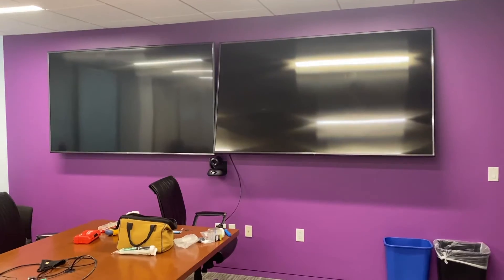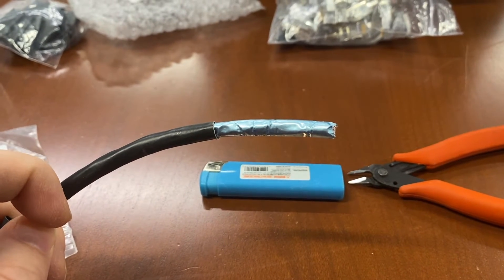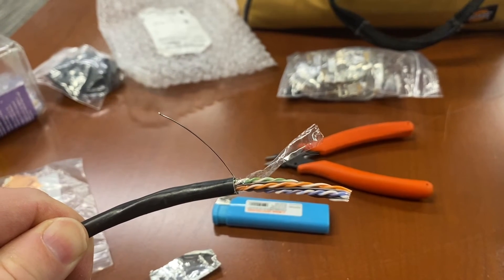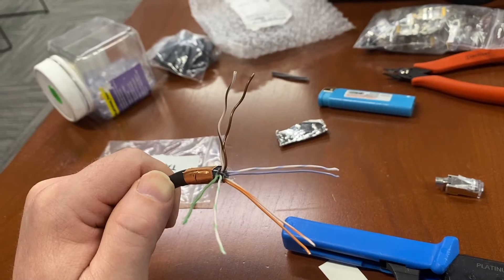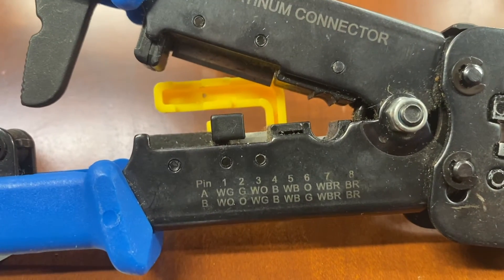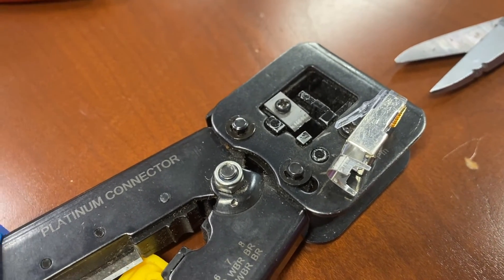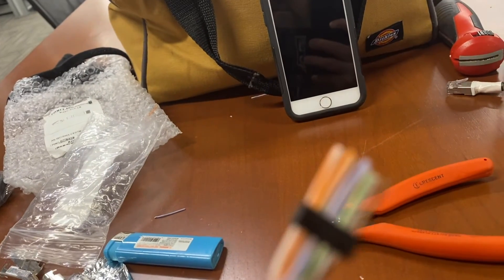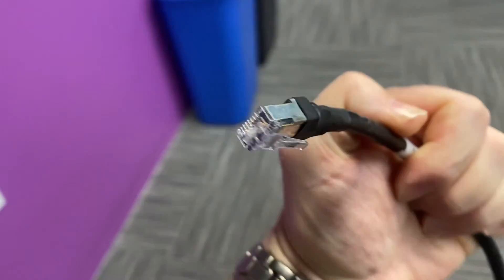How To Terminate A Shielded Cat6 RJ45 Connector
How to terminate a shielded Cat6 RJ45 cable